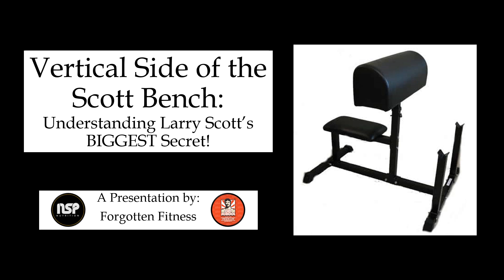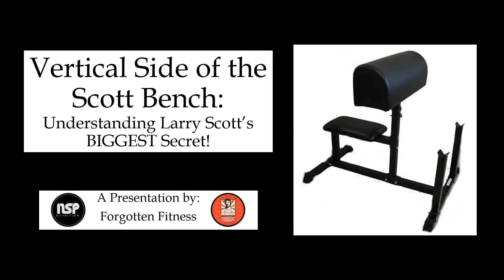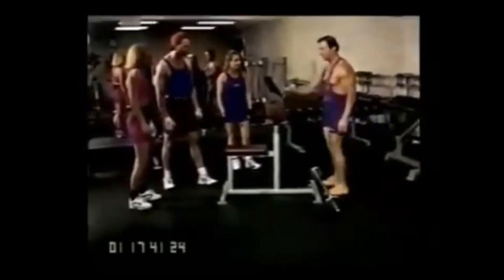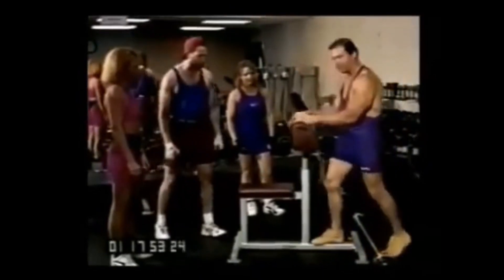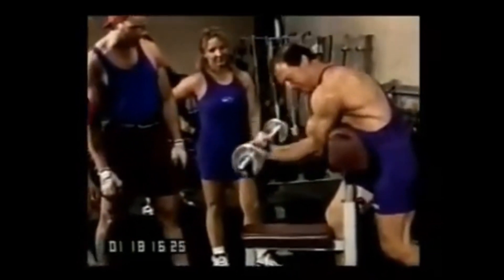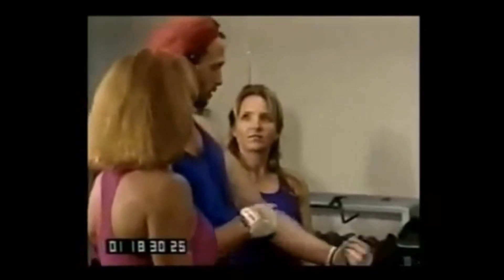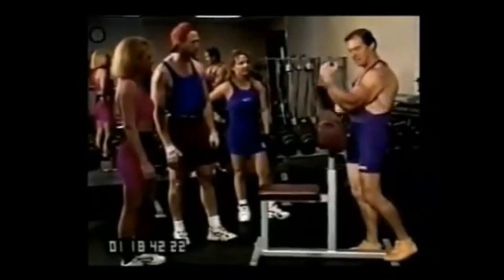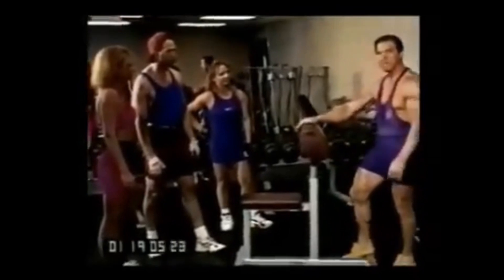Vertical Side of the Scott Bench: Understanding Larry Scott’s BIGGEST Secret!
Old School Labs Discount: Forgotten15